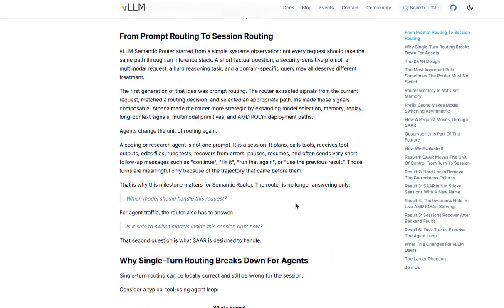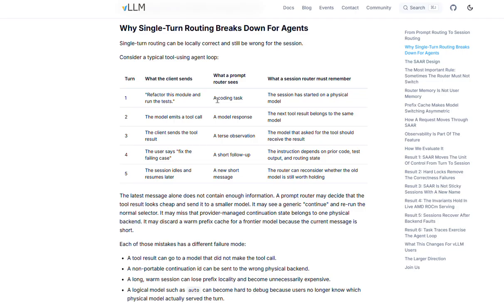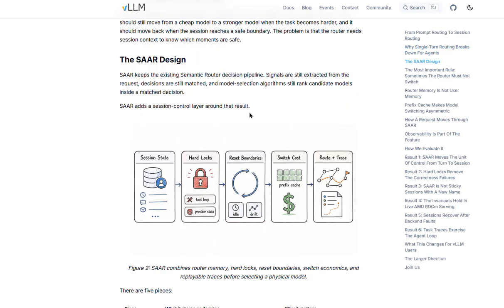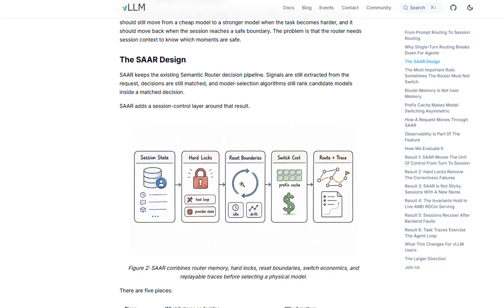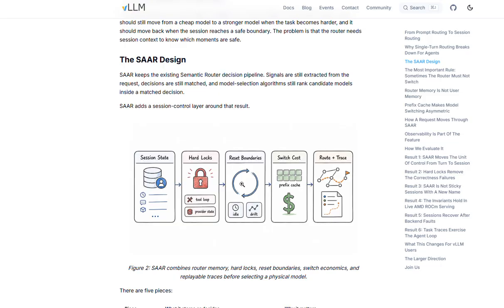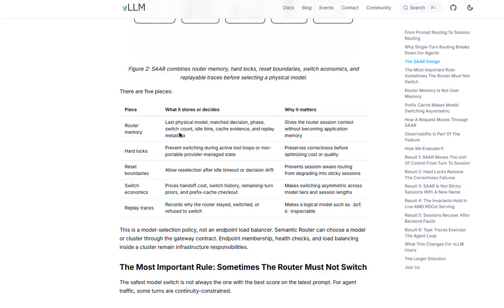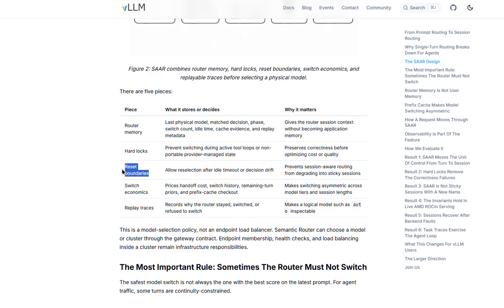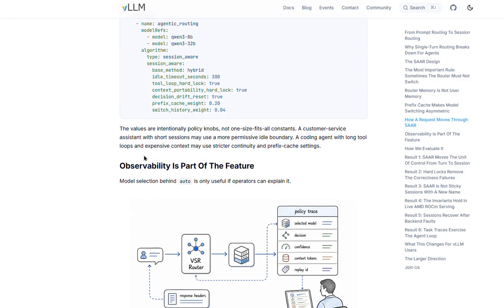Reduce your llm costs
how to reduce llm costs in real world deployments for agentic system